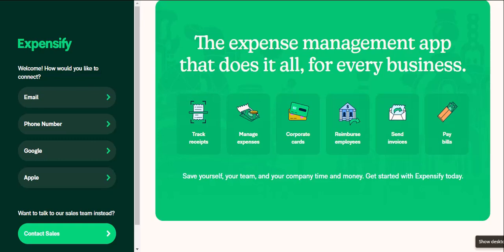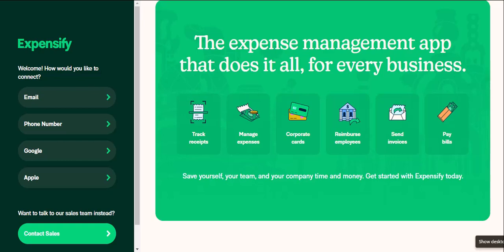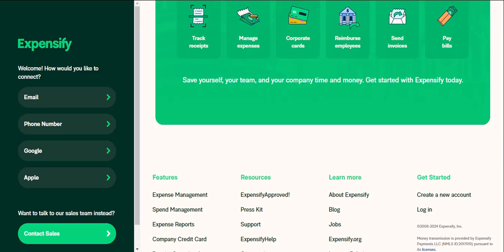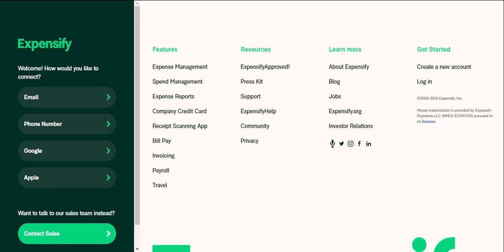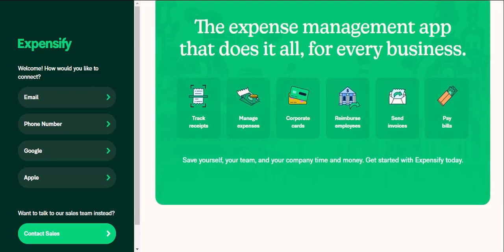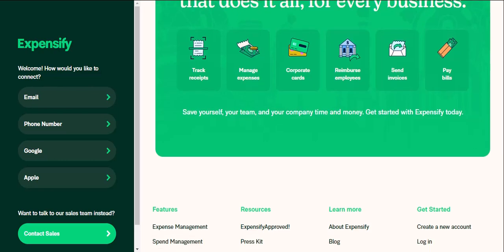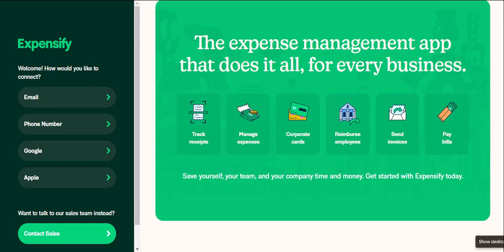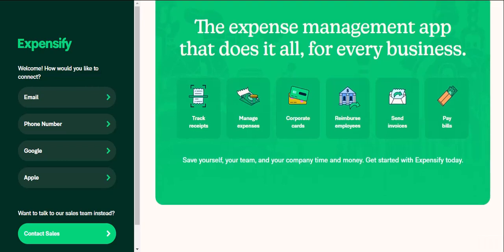can you use expensify for personal expenses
In this video we talk about can you use expensify for personal expenses